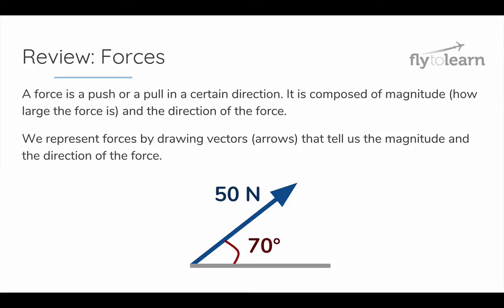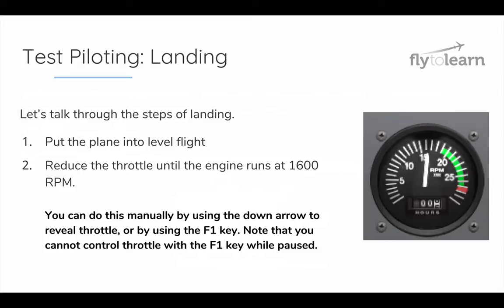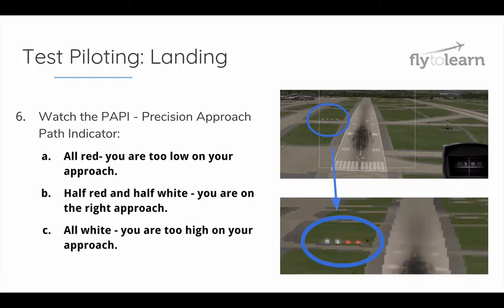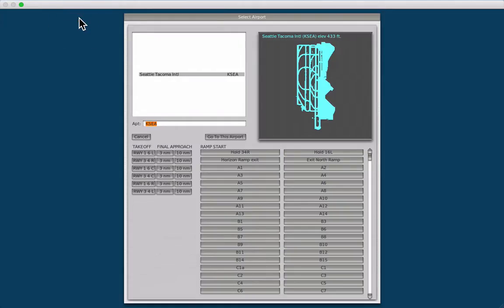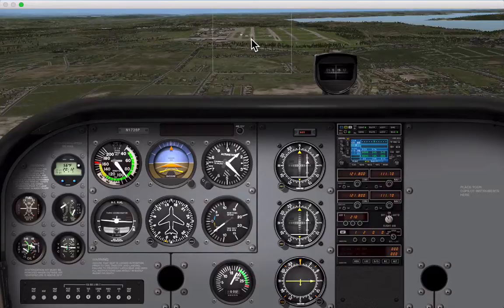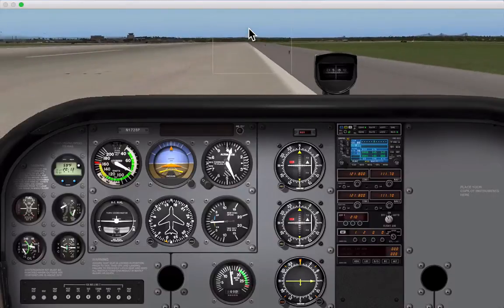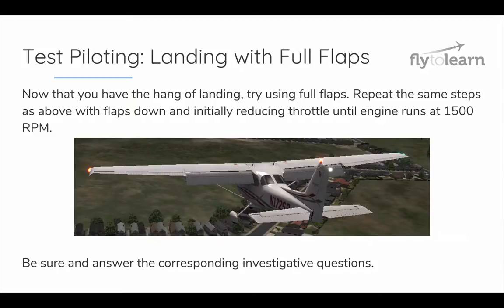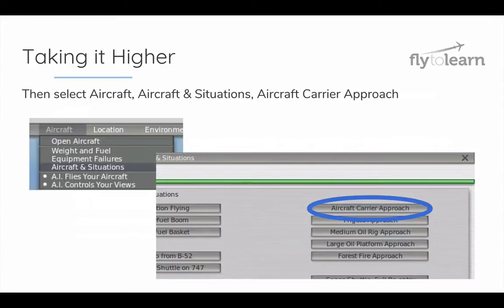Lesson Five: Thrust